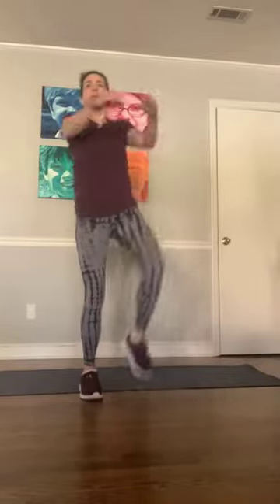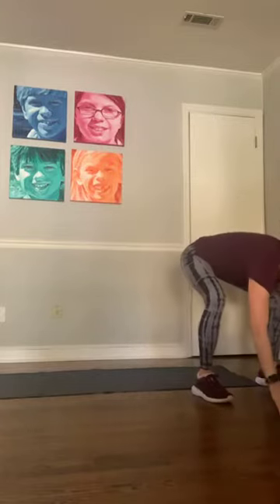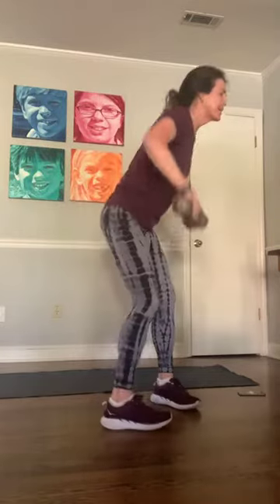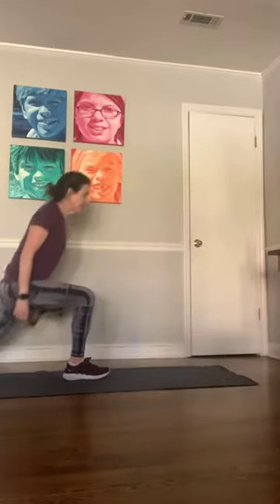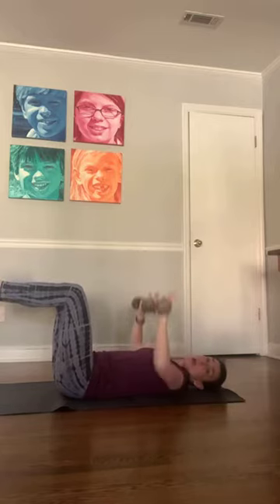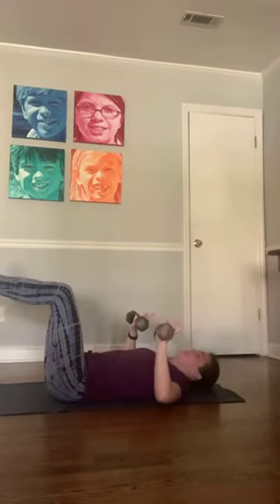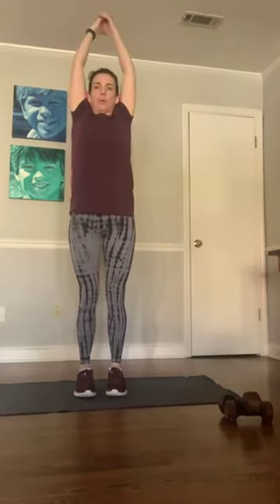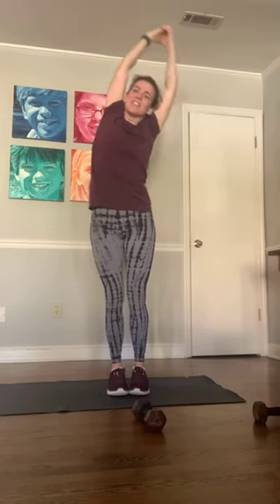Total Body 3/30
Strength plus cardio